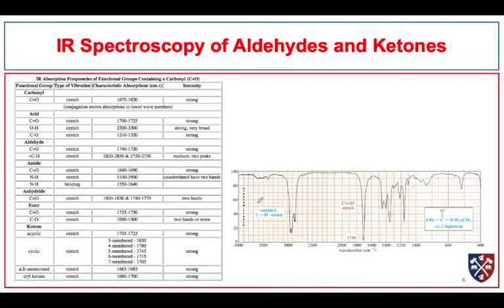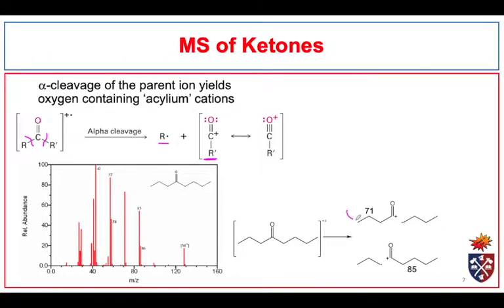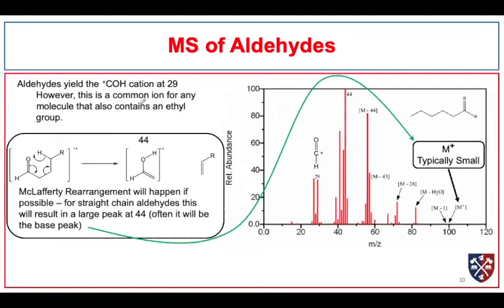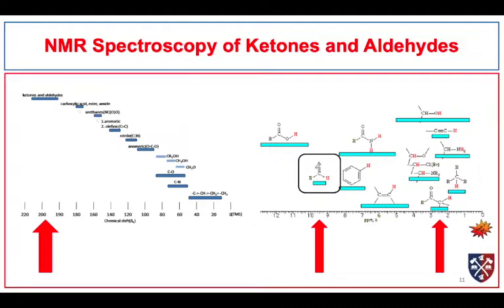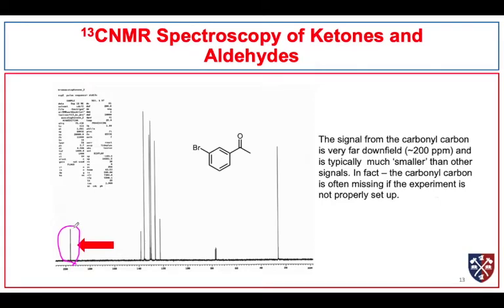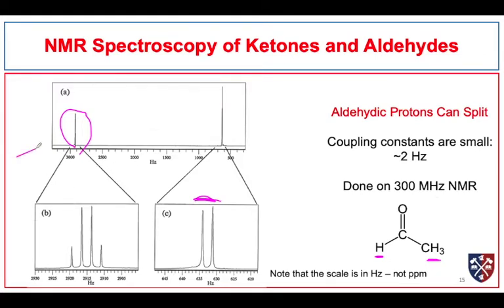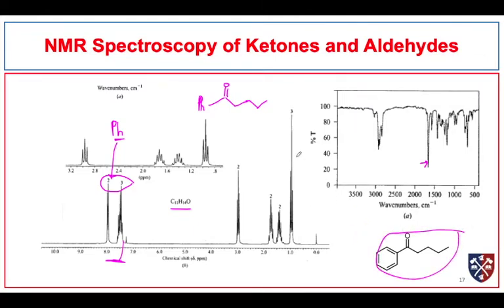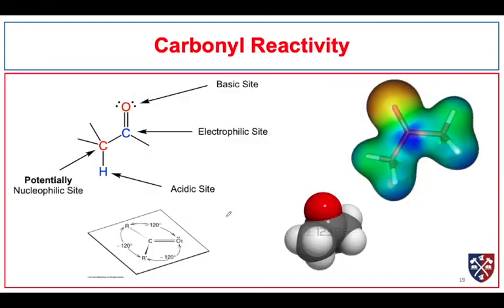Spectroscopy of Aldehydes and Ketones/Aldehydes and Ketones/CHEM 2533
Common elements found in the IR, MS and NMR spectra of Aldehydes and Ketones